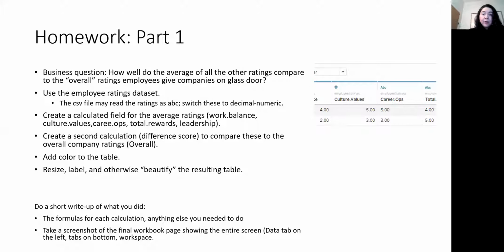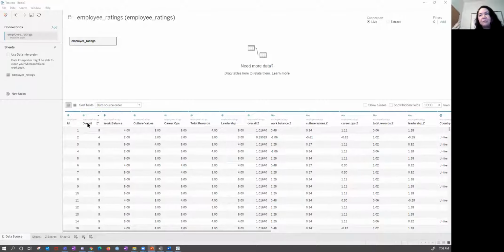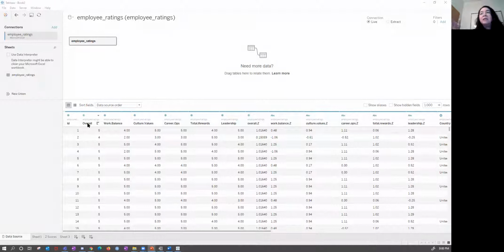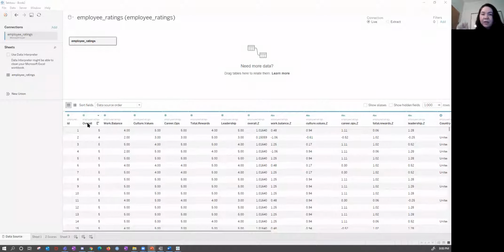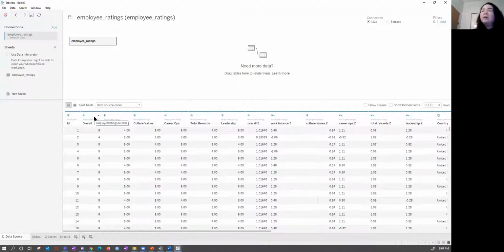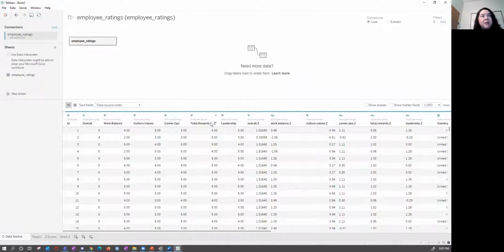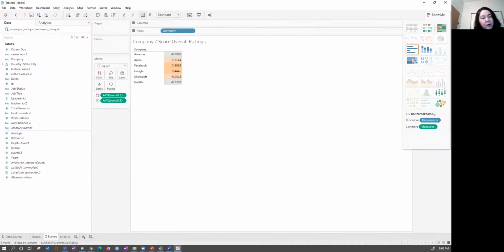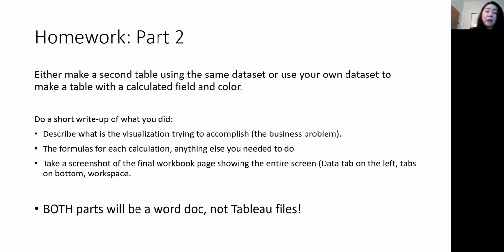Week 3 homework